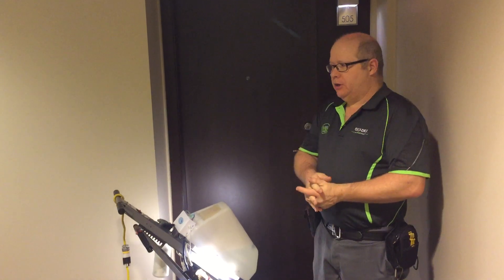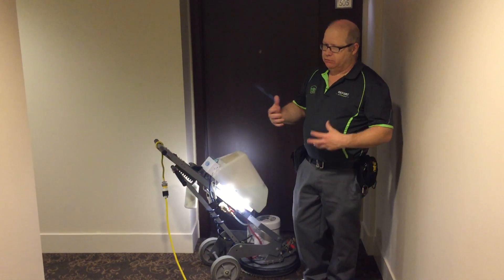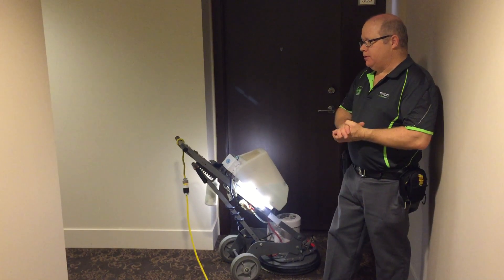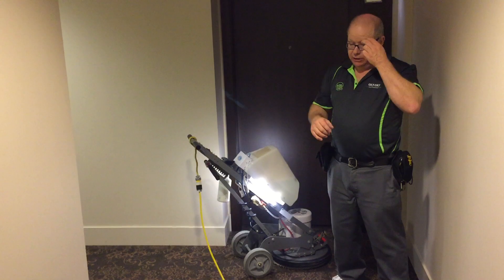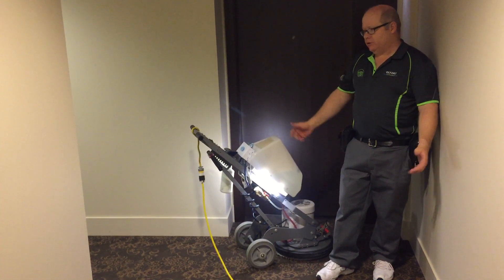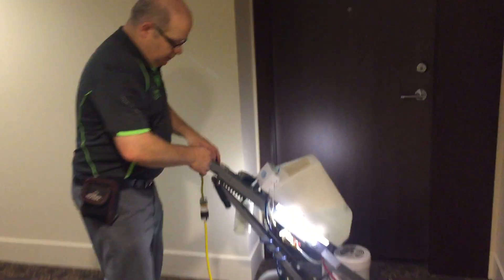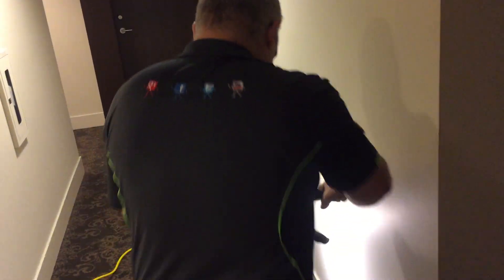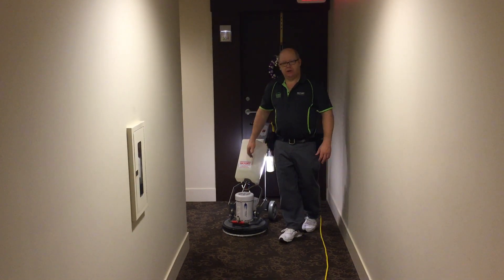Oxy-Dry SETT low moisture carpet cleaning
Oxy-Dry SETT low moisture carpet cleaning Orbital cleaning system in condo hallway.